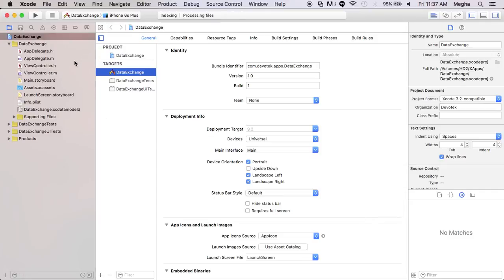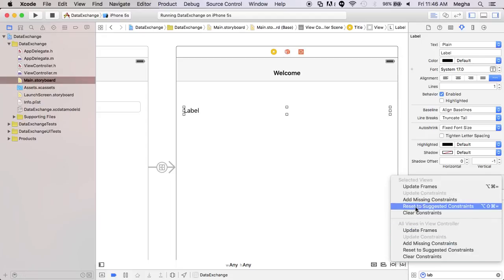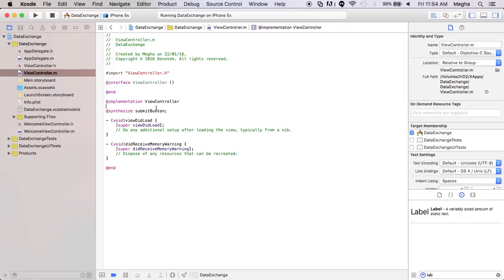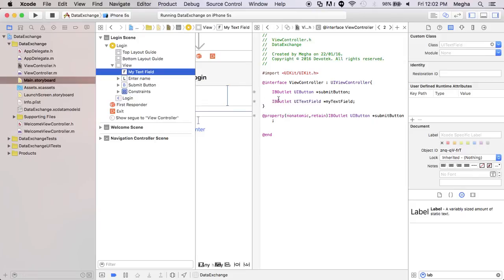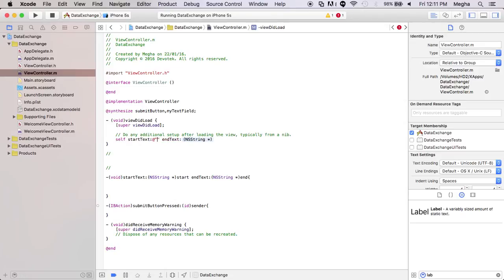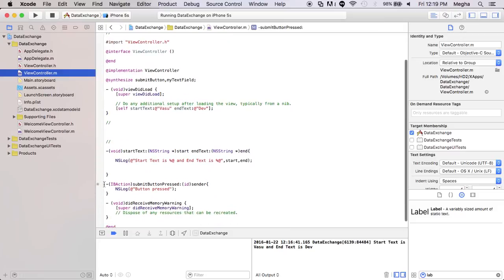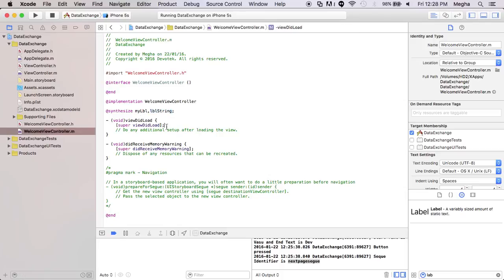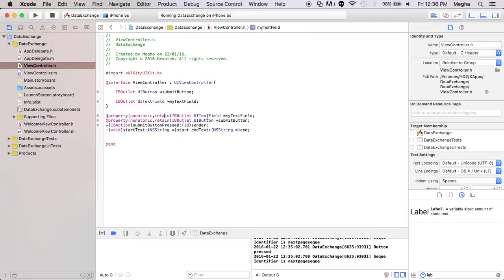XCode - Beginning iOS/Objective C Development